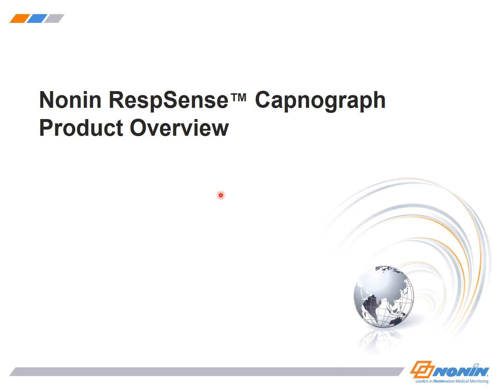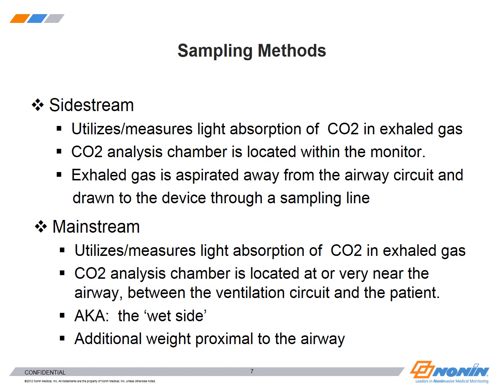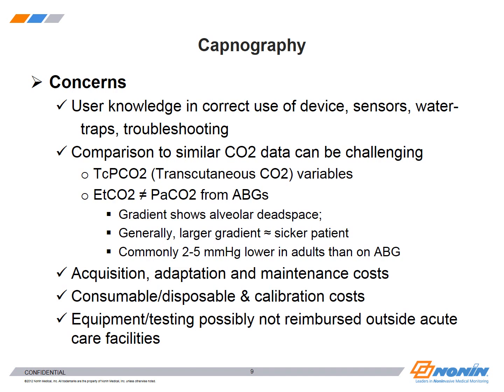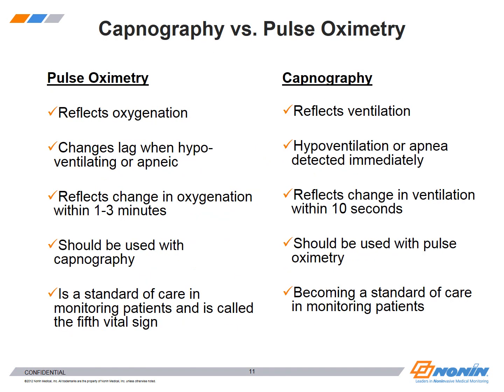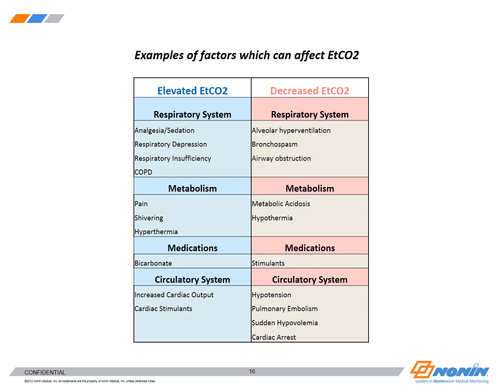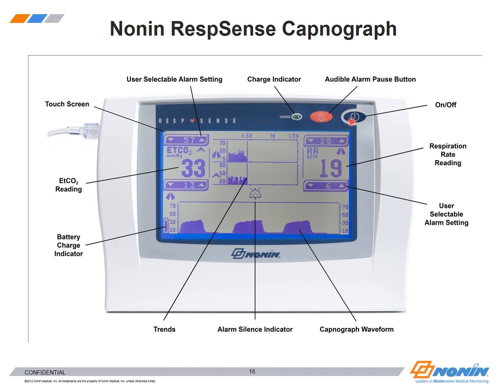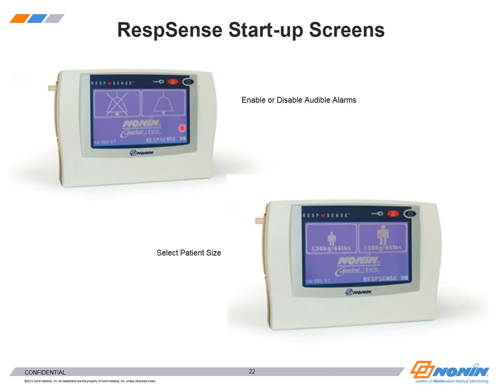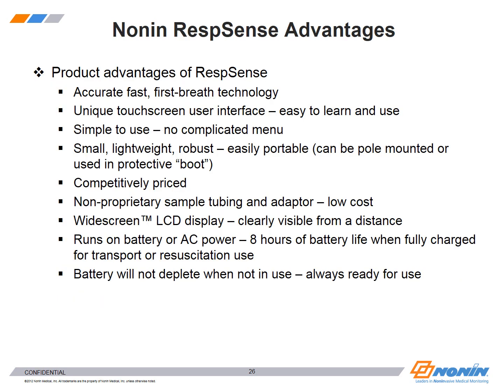Nonin Resp Sense User Training Overview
Training video for the Nonin device at SAHS-Boise